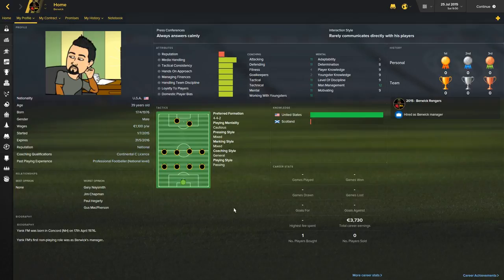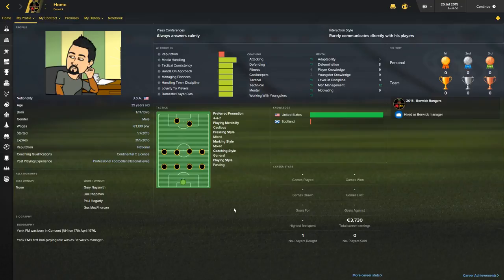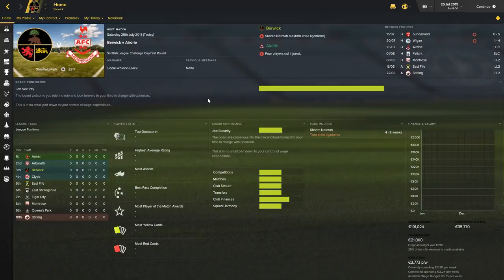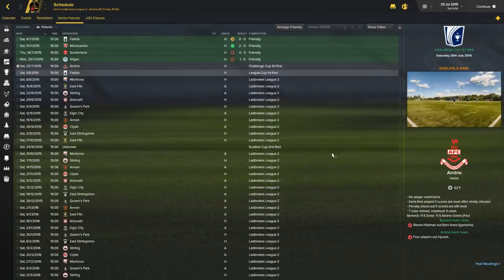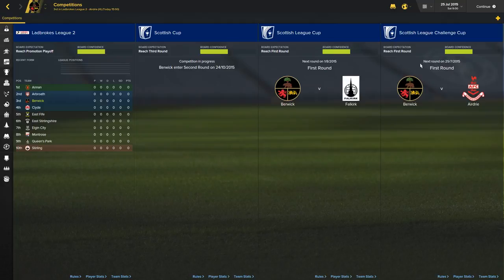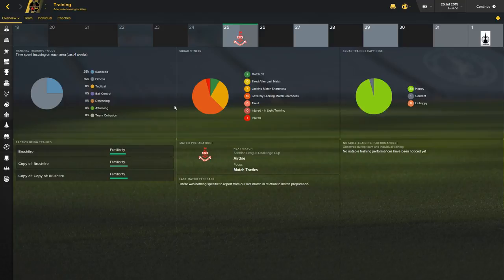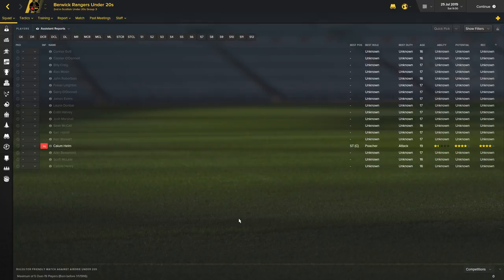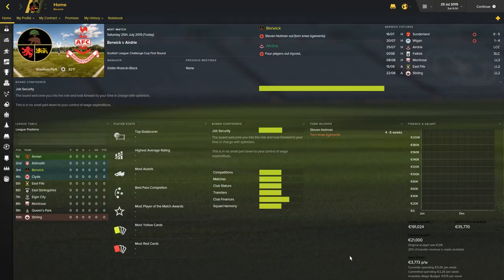The Berwick Battle 01- Intro